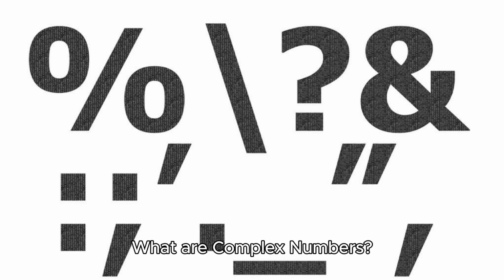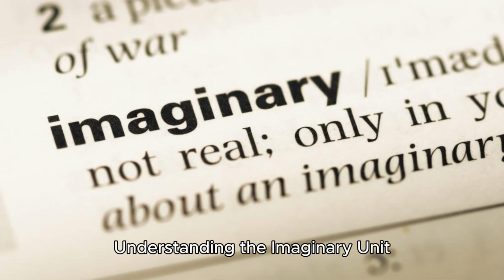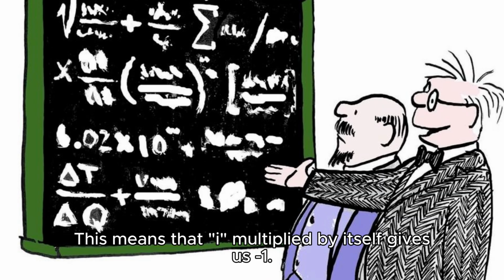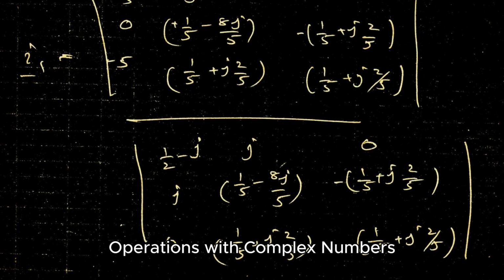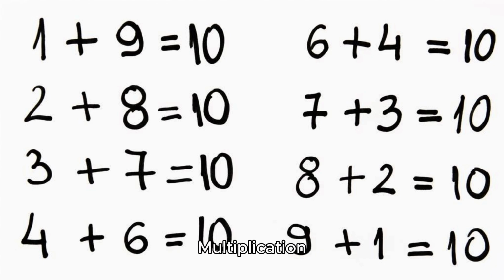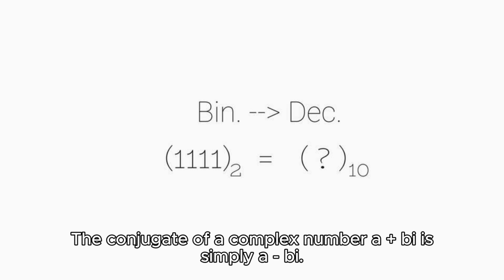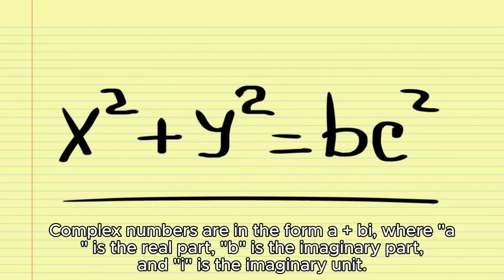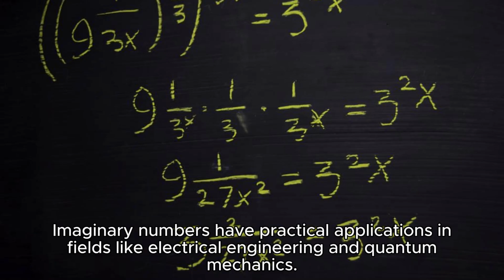Complex numbers easy explained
In this video I will explain the basics of complex numbers and how to use them in basic arithmetic equations and terms.